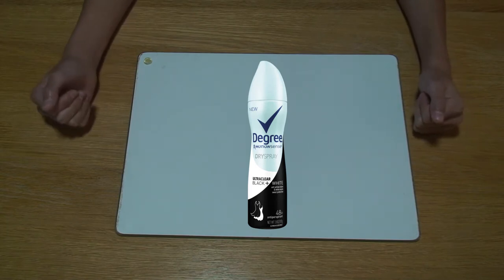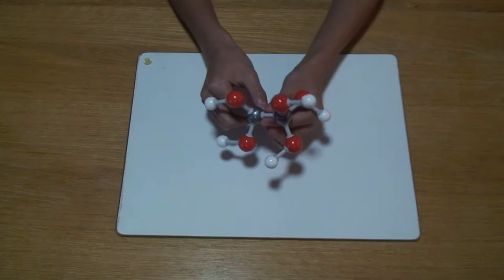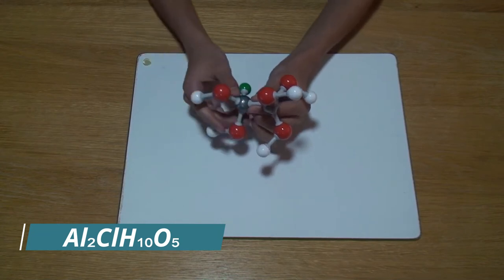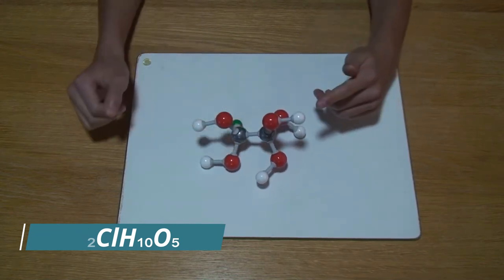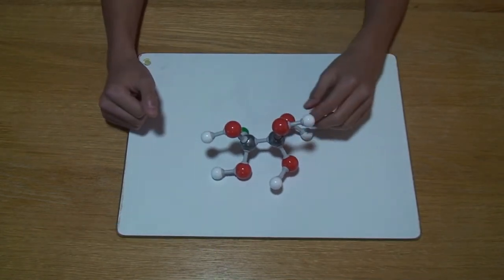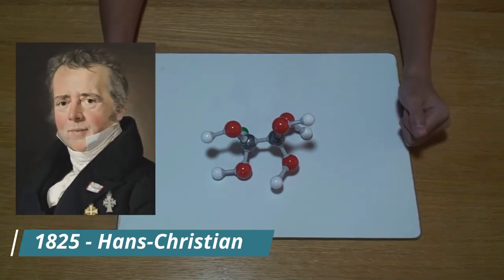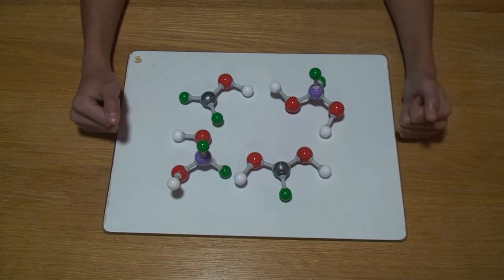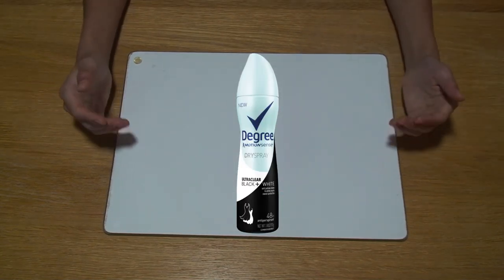The Chemistry Behind Deodorant and Antiperspirant - Part 2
This video is the second part of what is in deodorants and antiperspirants. Thie first video showed what compounds make up deodorants but this video focuses more on what compounds make up antiperspirants and how those compounds bond If you enjoy the video then don't forget to like and subscribe.